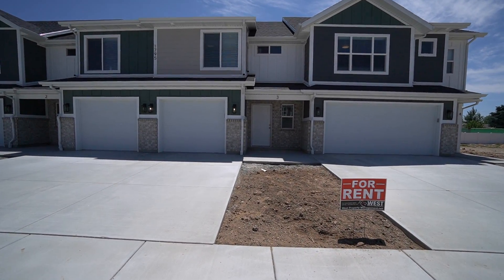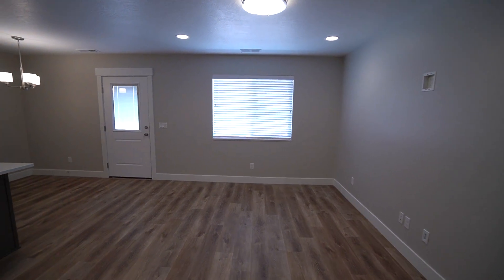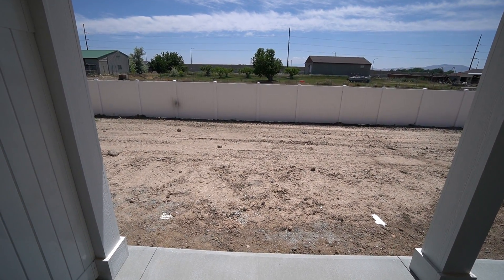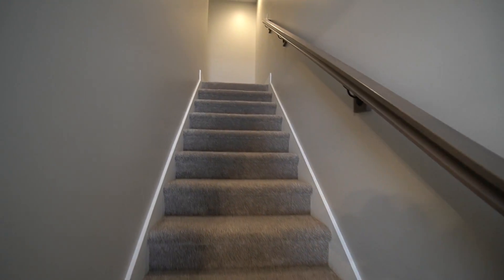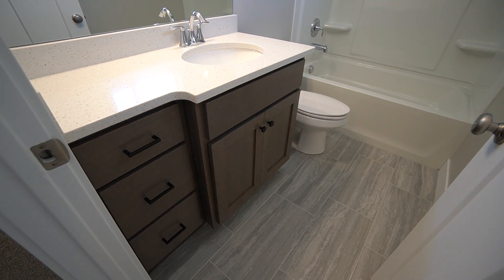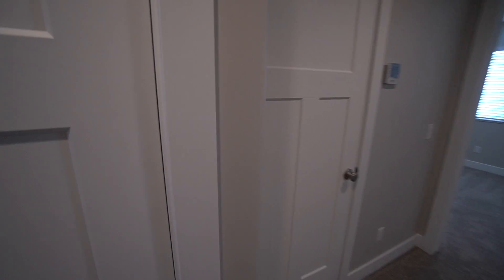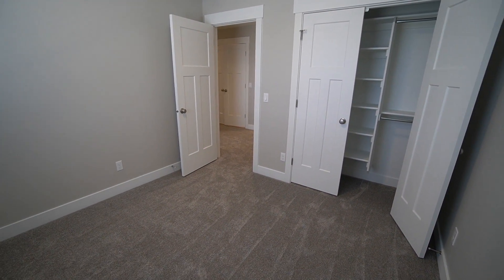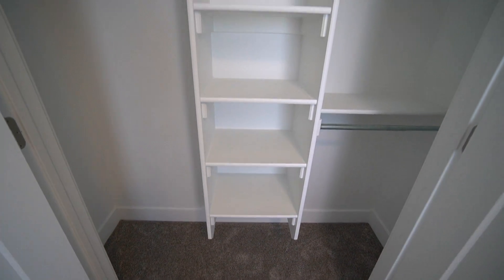1795 W 75 S Unit 3 West Point